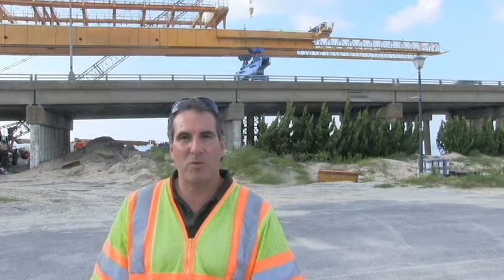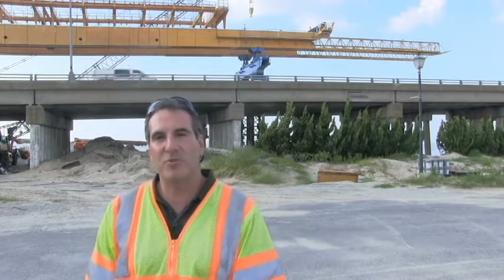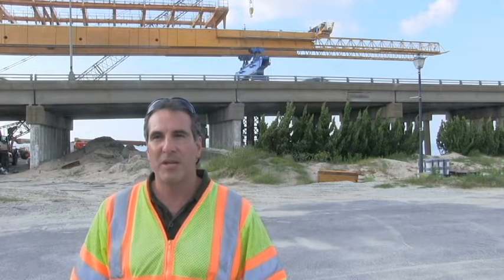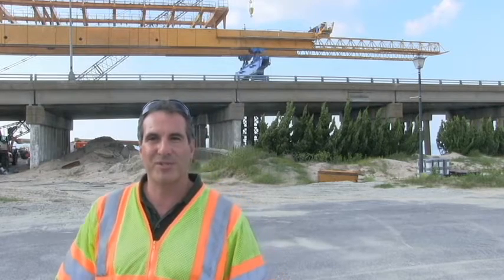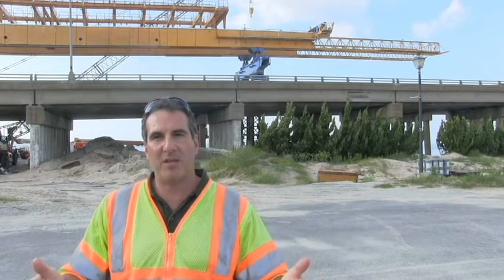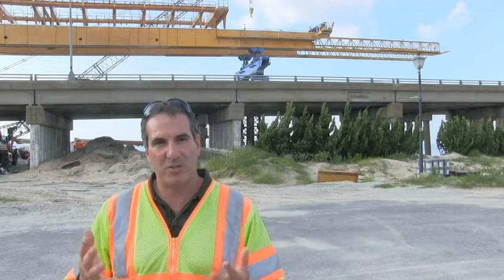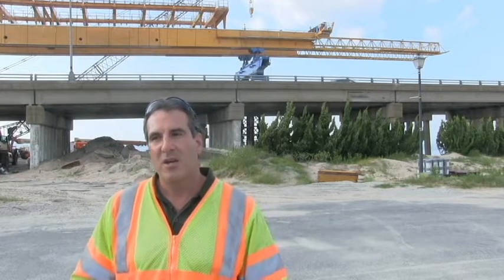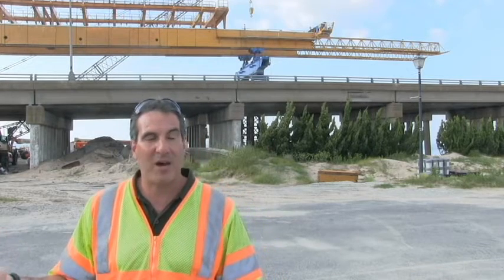Project Manager Describes Virginia Beach's New Lesner Bridge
Christopher Wojtowicz describes describes how the segmental box girder technique will be used to build the new $116 million Lesner Bridge over the Lynnhaven River